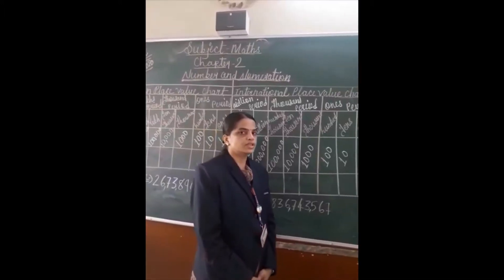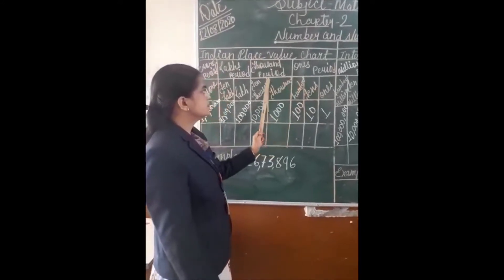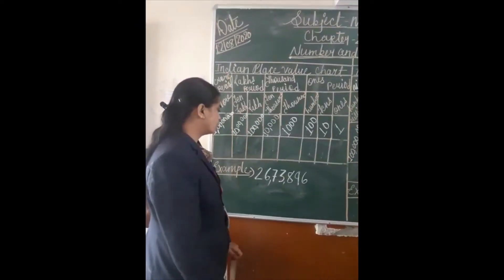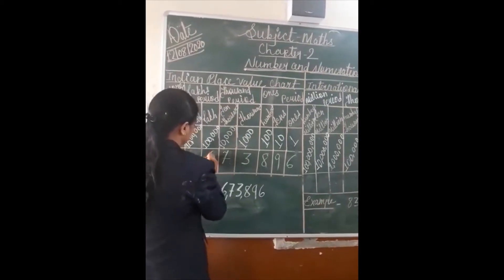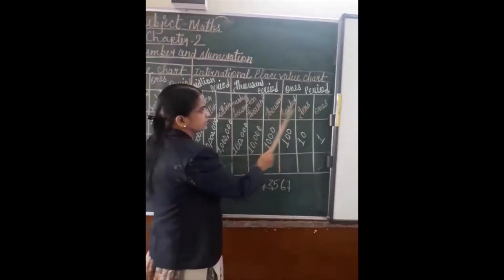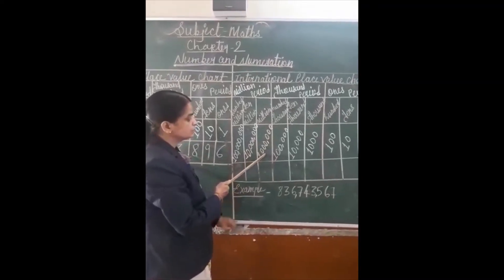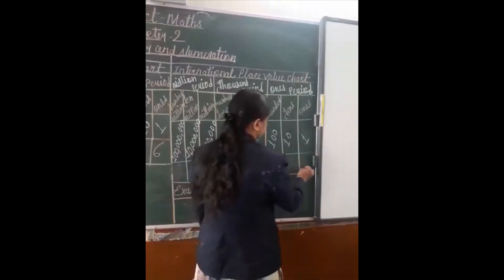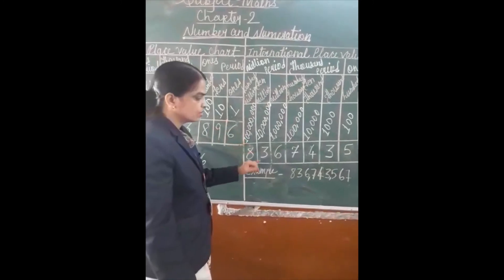Learning Video 3